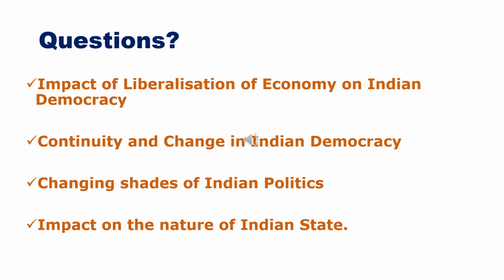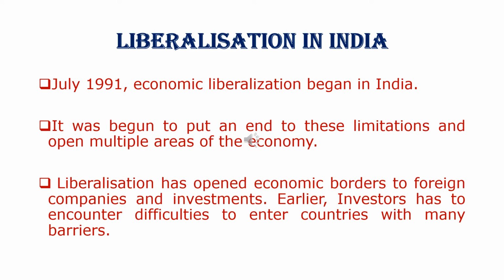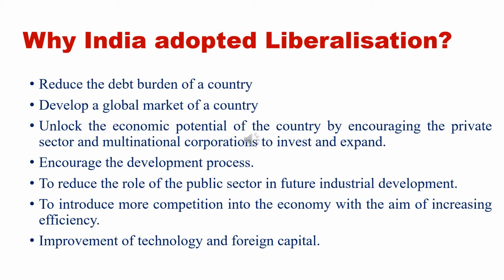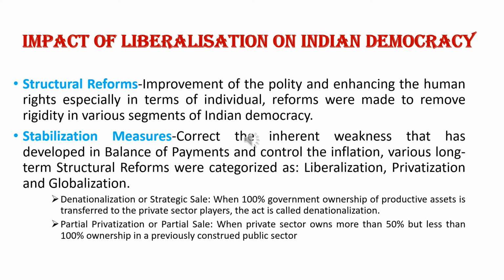Impact of liberalisation on Indian Democracy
Role of liberalisaton in Indian polity